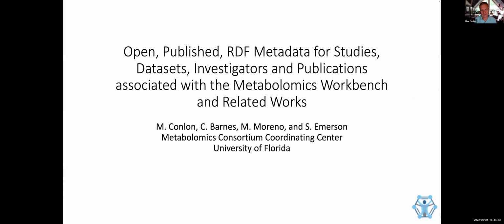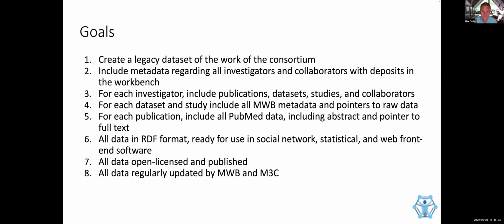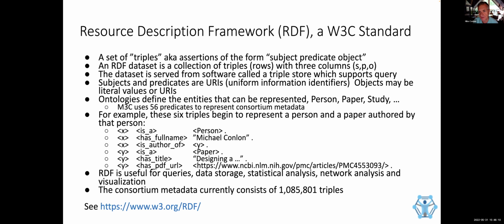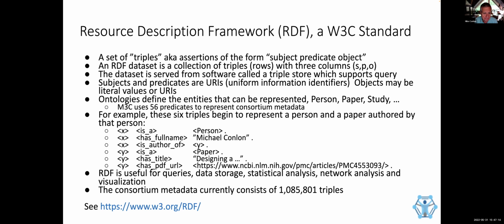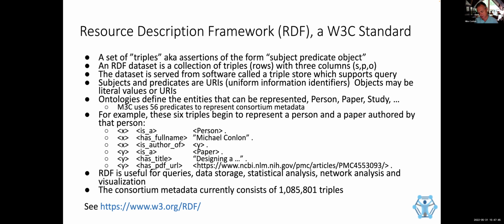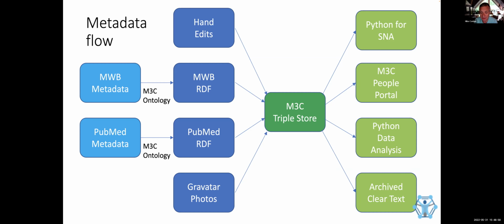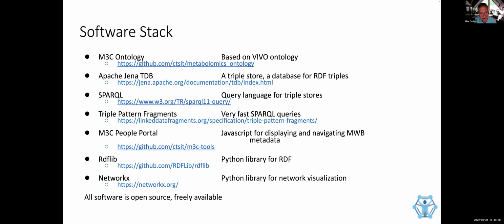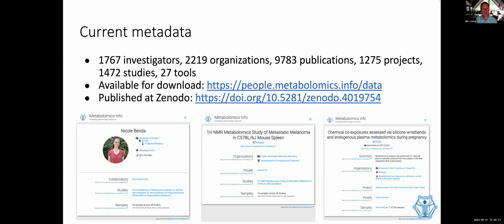NIH Common Fund Metabolomics Consortium Final Meeting- Lightning Talks D: Mike Conlon